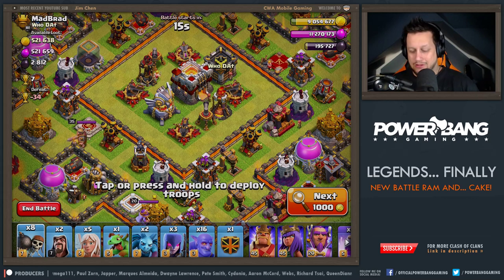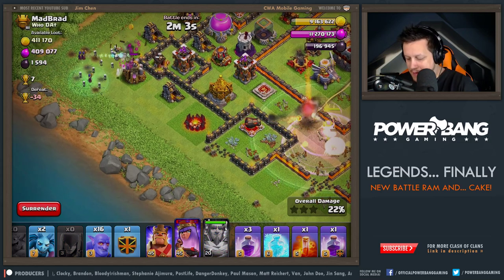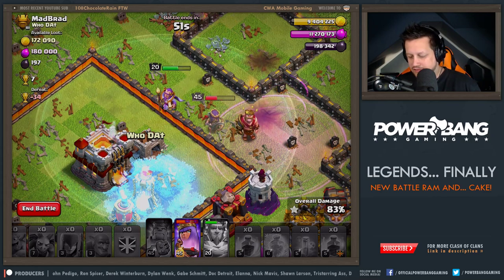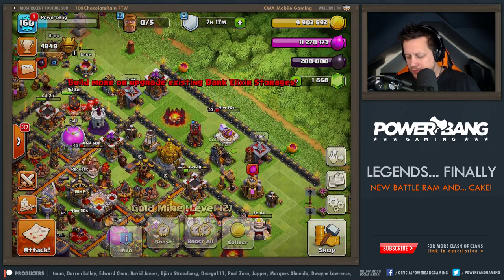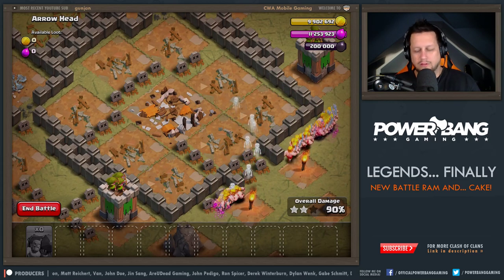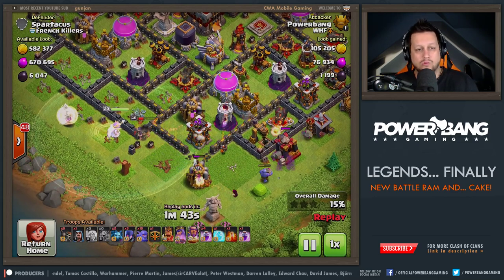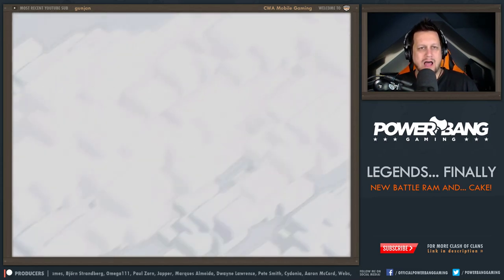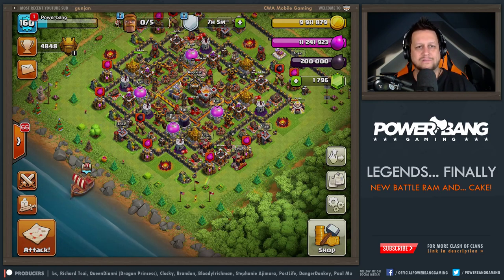STRONG ARMY FOR PUSH TO LEGENDS | NEW BATTLE RAM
Hey guys, using this Bowler, Queen Walk army for pushing to Legends... FINALLY. We also have a new Clash Update that has brought us CAKE! Oh and that Battle Ram thing.

*** DEFINITELY CHECK THESE OUT!  ***

Check out the awesome community we're building on Plexchat!

*** HOW TO SUPPORT POWERBANG GAMING ***

Powerbang Gaming
639 Cullum Ave. #1088